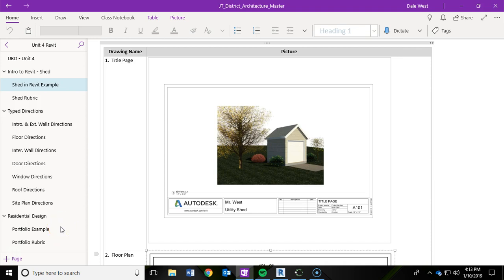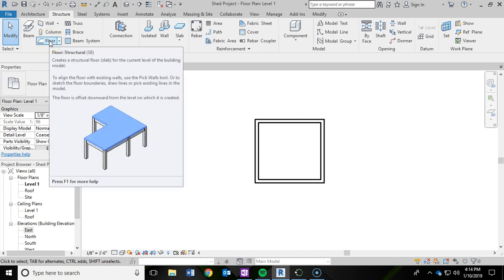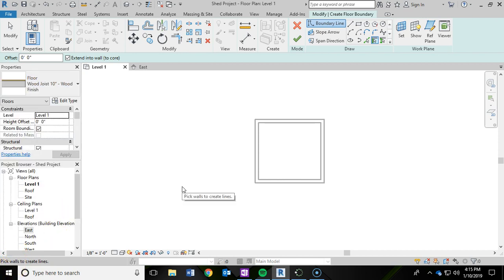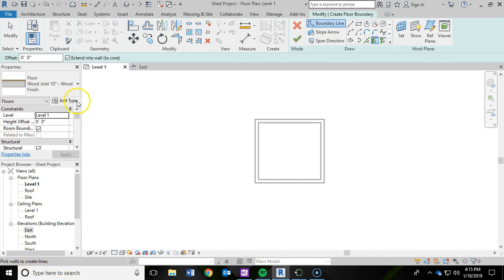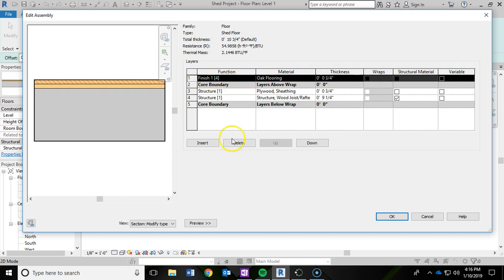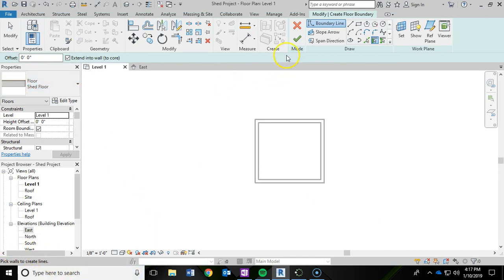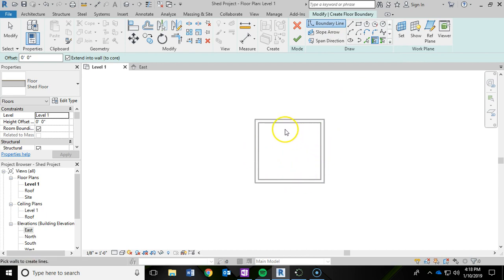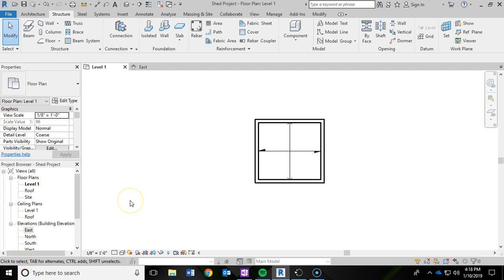2-Intro to Revit-Shed Project-Floor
In the second video of this series we move into creating a basic plywood floor for the shed project.